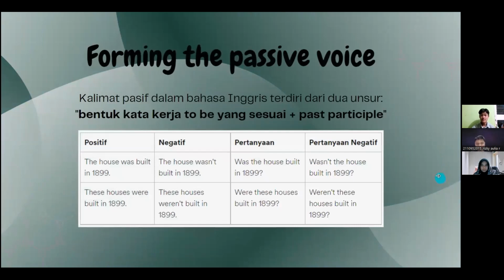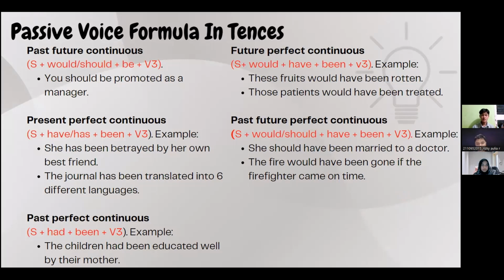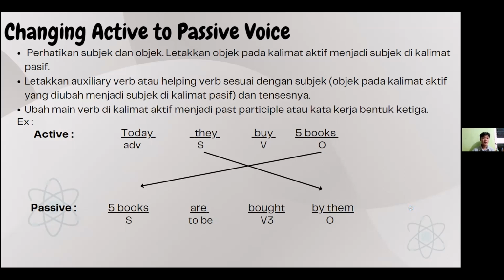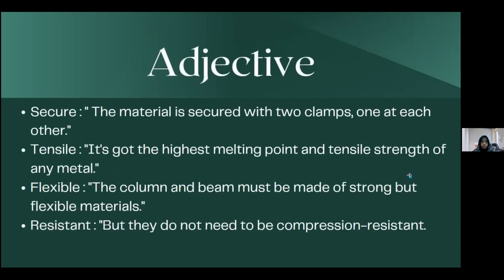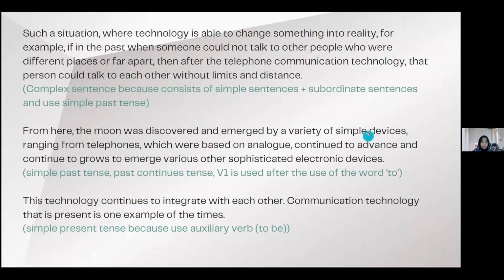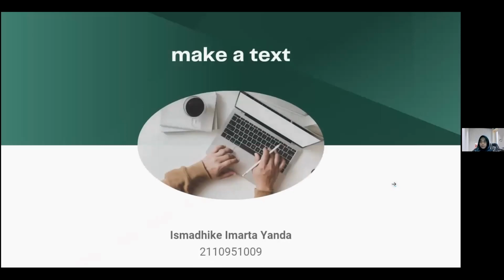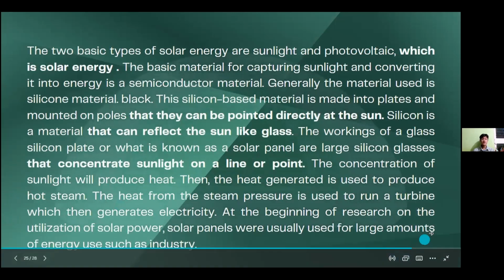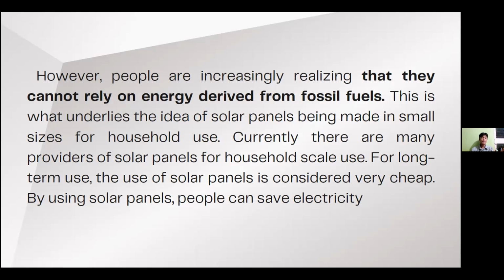PRESENTATION GRUP 10 [ENGLISH CLASS A]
Hello everyone, our grup will explain about:
Topic : Forces
"Complex sentence, Adjective Clause and Passive Voice"

Our Team
Ismadhika Imarta Yanda (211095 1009)
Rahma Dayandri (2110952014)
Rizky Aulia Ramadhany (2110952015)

Thank's for your time, i hope you'll enjoy the video